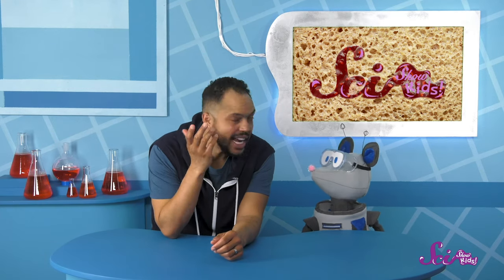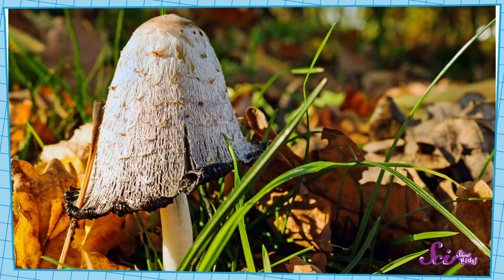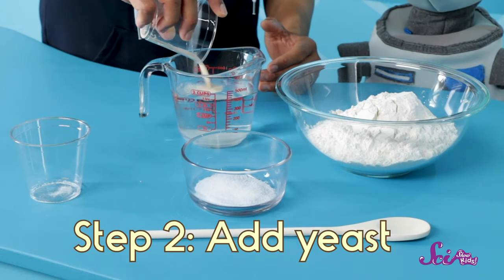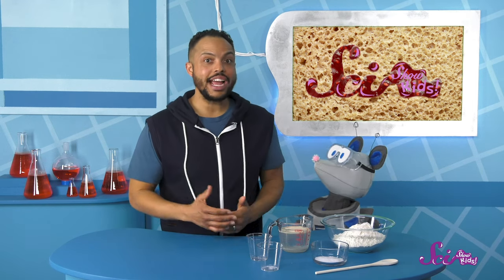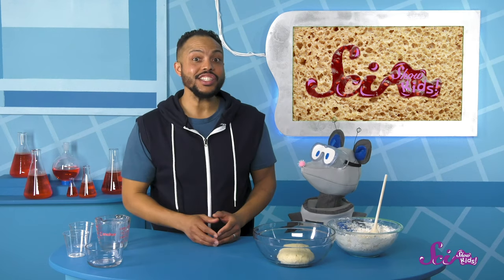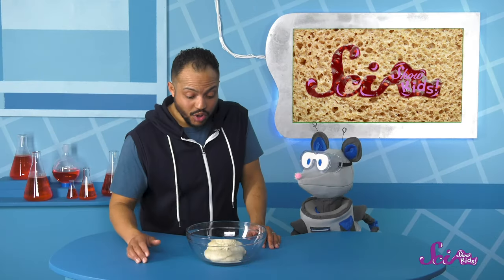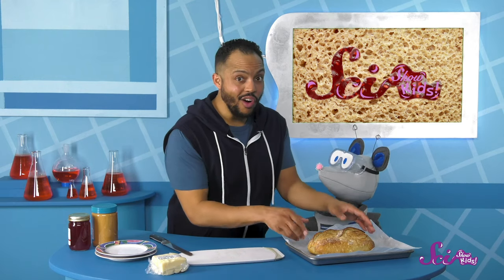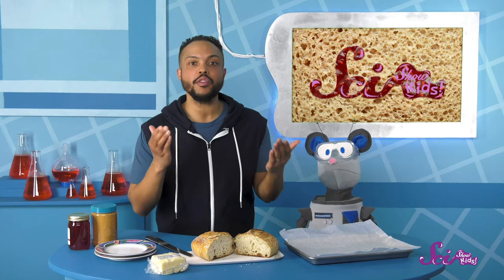Why Does Bread Have Holes In It? | The Science of Cooking | SciShow Kids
Mister Brown and Squeaks are making bread, and they're going to need a tiny little helper to get the job done: a fungus called yeast!

Performance Expectation:

2-PS1-4. Construct an argument with evidence that some changes caused by heating or cooling can be reversed and some cannot.